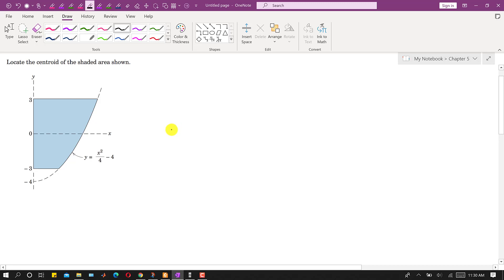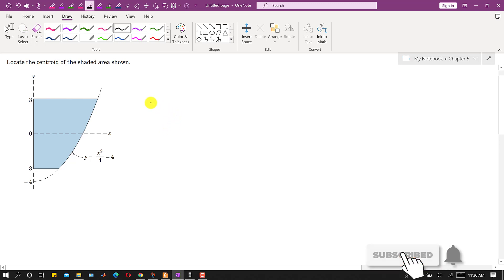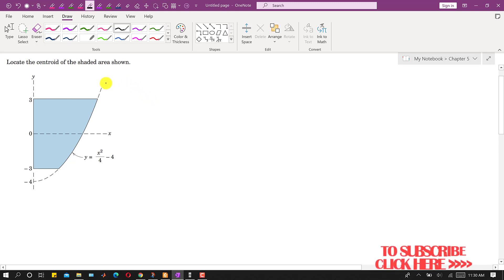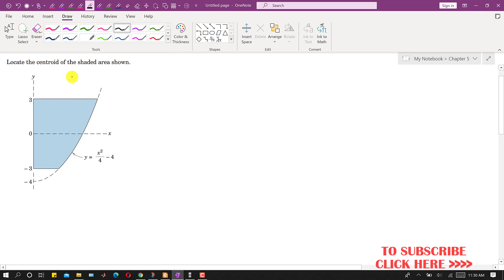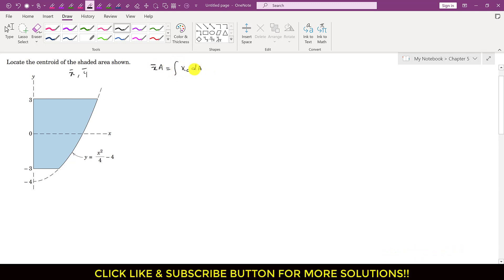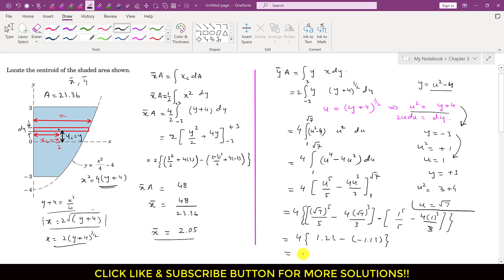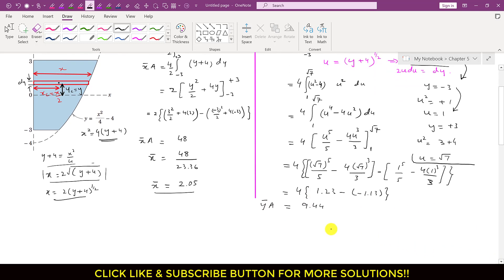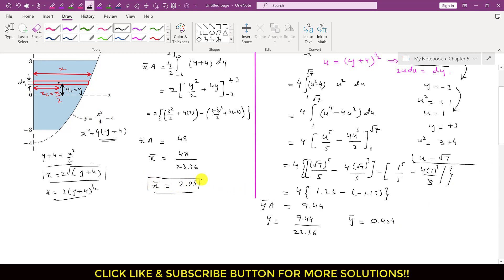Locate the centroid of the shaded area. Chapter 5: Distributed Force | Engineers Academy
Determine the x  and y coordinates of the centroid of the shaded area.